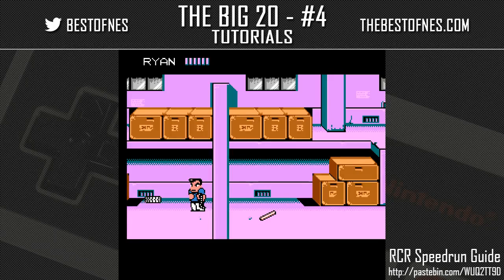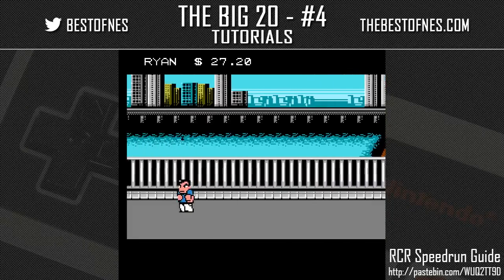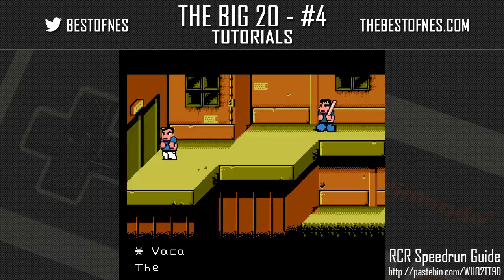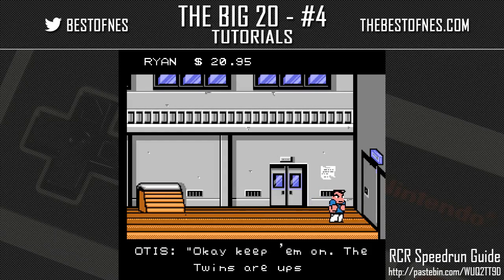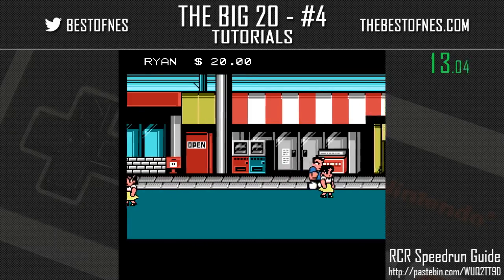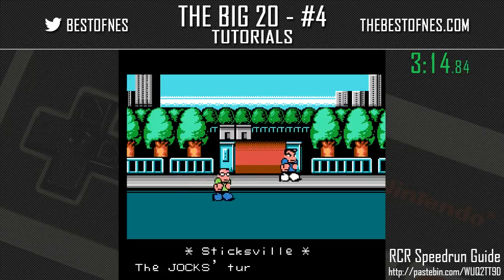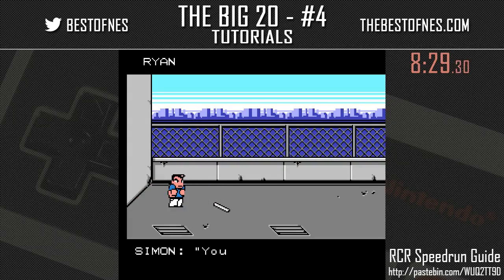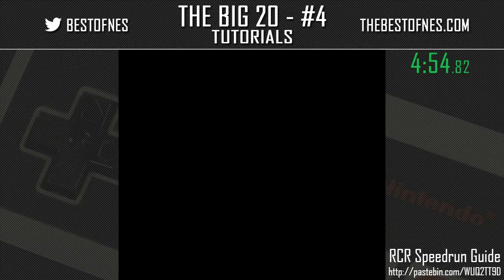River City Ransom tutorial for big20#4 by CapnGoof